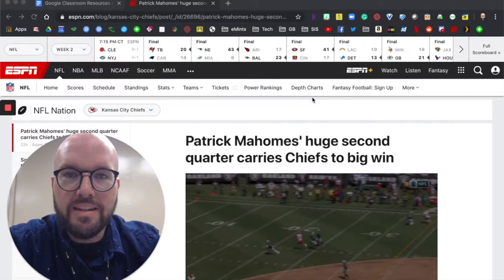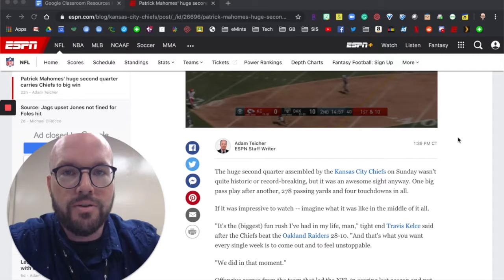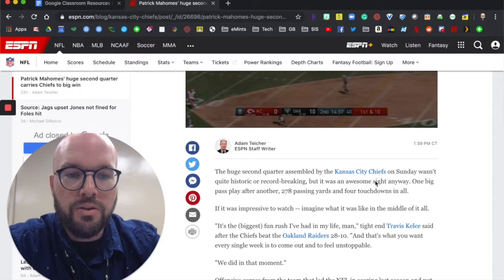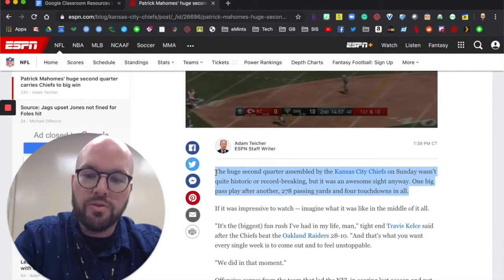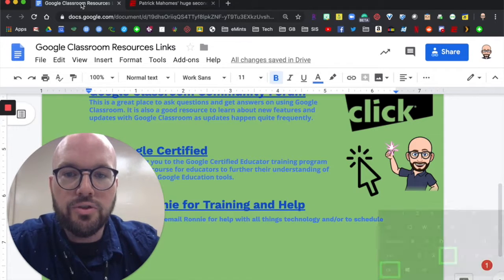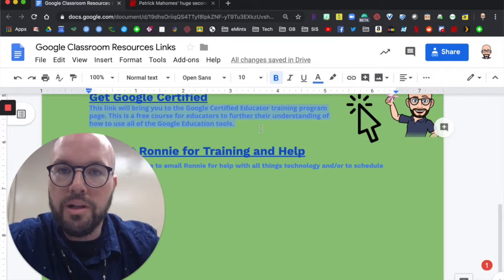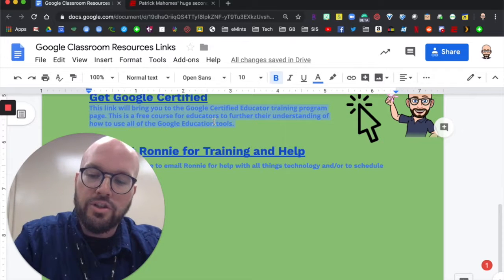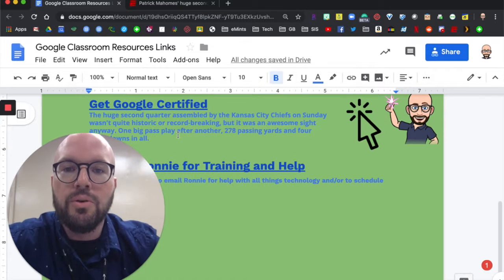Greenbush Tech Tip - Magic Paste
Ronnie Williams is a technology integration specialist at Greenbush. He is passionate about supporting educators in their pursuit of incorporating meaningful technology in their classrooms. He believes that George Curos said it best: "Technology will not replace great teachers but technology in the hands of great teachers can be transformational."

Follow him on Twitter @iAmRonnieGB